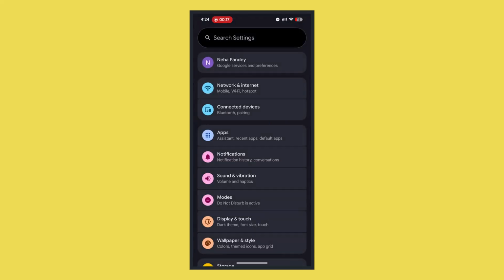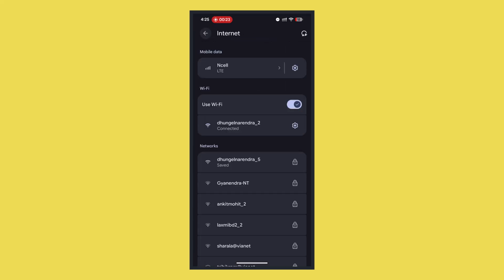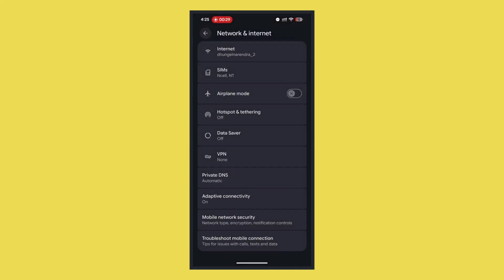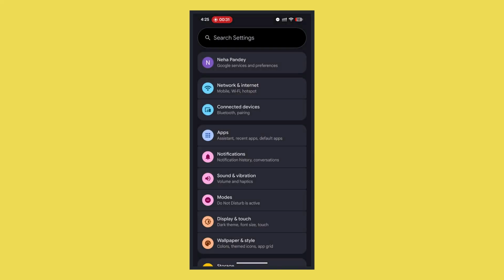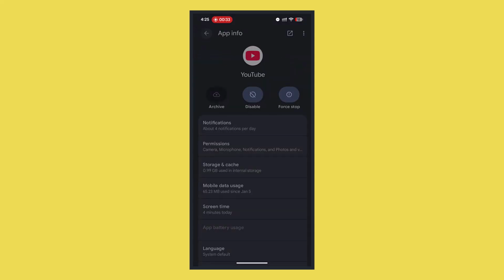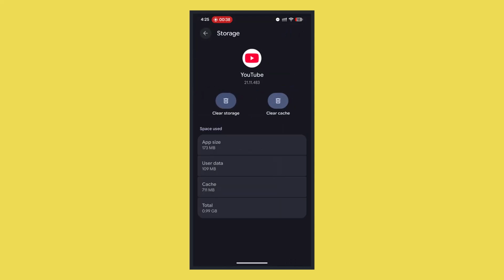How to fix YouTube not playing videos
This video provides a step-by-step guide for fixing YouTube videos that aren’t playing, covering common causes such as internet connectivity, app cache, outdated software, and system settings.

Start by checking your internet connection. Open your device settings, go to “Network & Internet,” and ensure you are connected to a stable Wi-Fi or mobile data network. Try switching between the two to see if the issue resolves. Next, clear the YouTube app’s cache. Navigate to “Apps,” locate YouTube, select “Storage & Cache,” and tap “Clear Cache.” This removes temporary files that may be interfering with video playback.

If the problem persists, disable any VPN or ad-blocker extensions temporarily, as these can sometimes block video loading. Also, ensure the YouTube app is updated to the latest version by checking the App Store (iOS) or Google Play Store (Android). Finally, verify that your device’s date and time settings are correct—incorrect settings can cause security certificate errors that prevent videos from loading. Adjusting the date and time to automatic often resolves this. Following these steps should restore YouTube video playback.

Timestamps:
0:00 - Introduction
0:12 - Checking Internet Connection
0:28 - Clearing App Cache
0:44 - Disabling VPN or Extensions
0:53 - Updating the App
1:00 - Correcting Date and Time Settings
1:14 - Conclusion